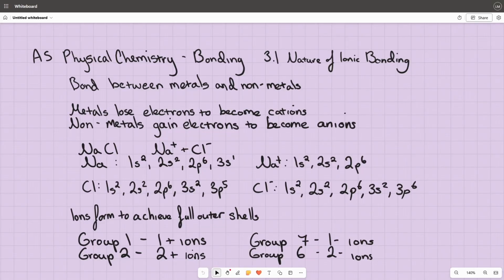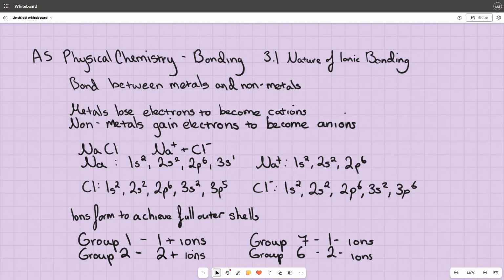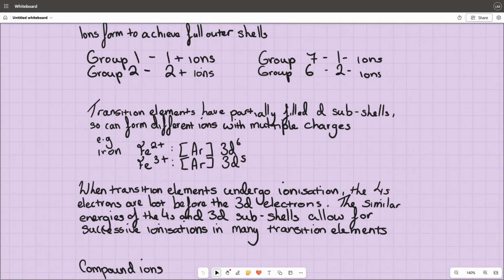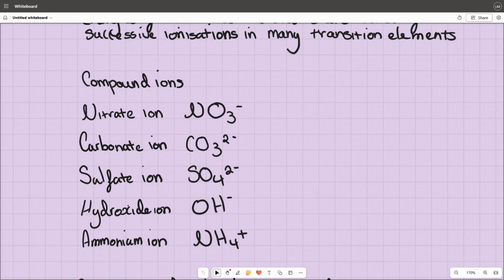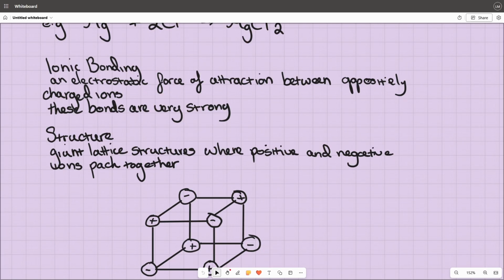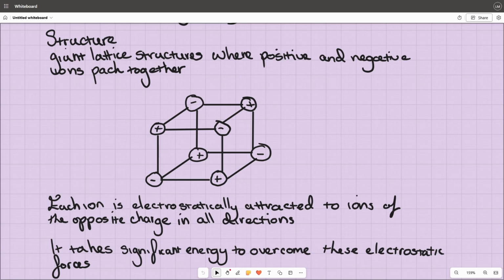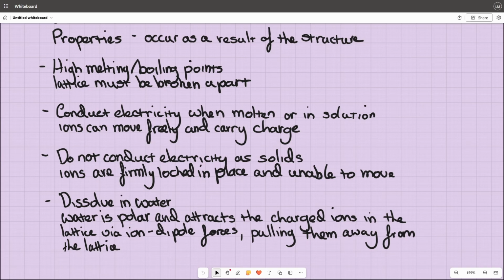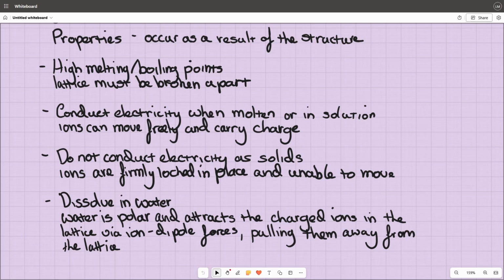AS Chemistry - Bonding - 3.1 The Nature of Ionic Bonding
All information adapted from Cognito! It is a very good source for revision and practice.